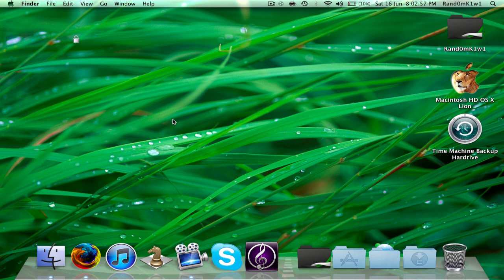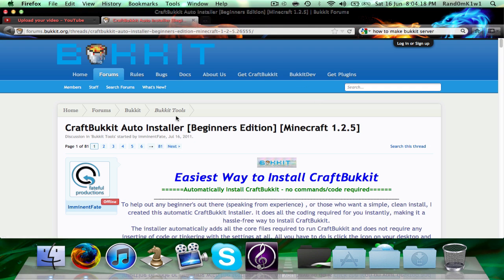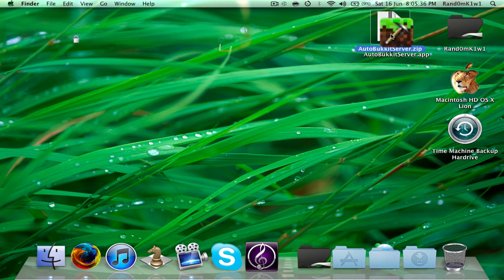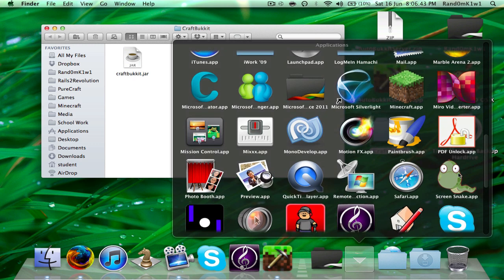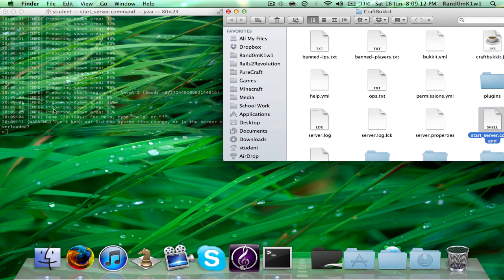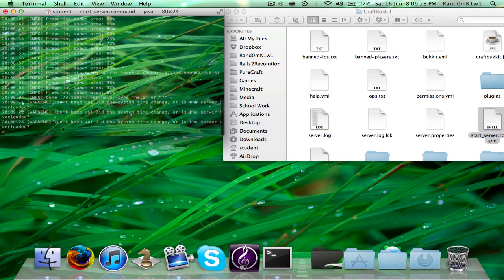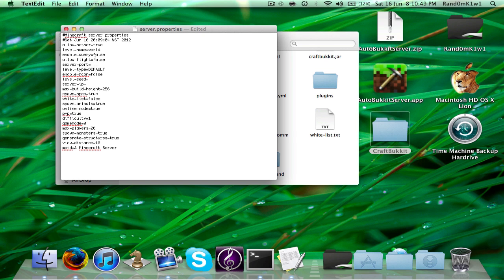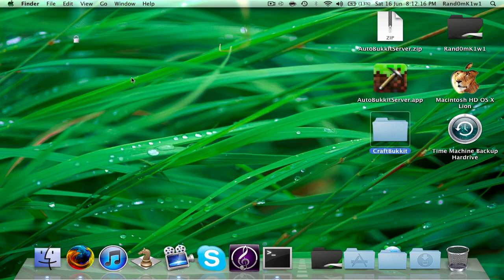 How To Easily Make A Bukkit Server Tutorial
The simplest way to install a bukkit server needing no complex typing in Terminal or CMD. Simple dowload, and this software will do the rest for you

Feel Free To Join Our Facebook Group For Updates, News, The Chance To Join In Our Videos